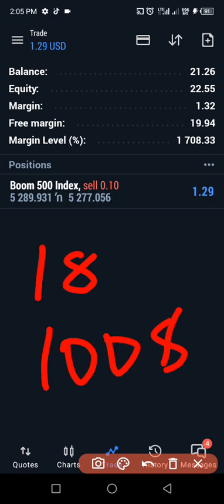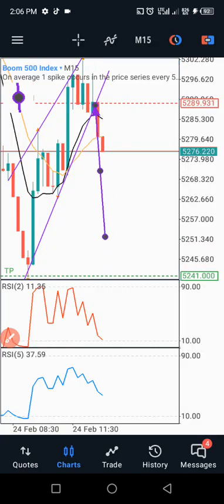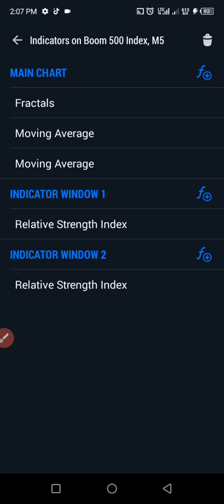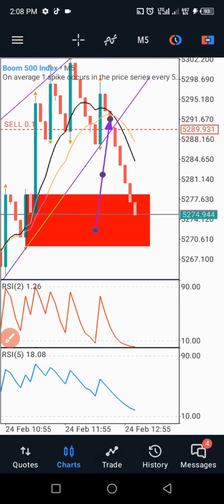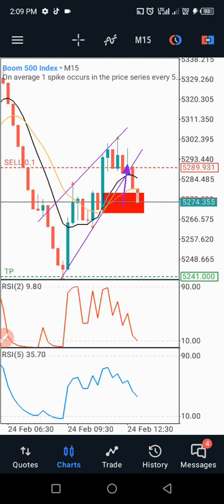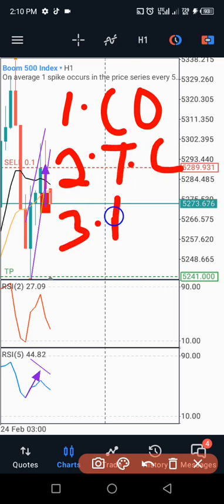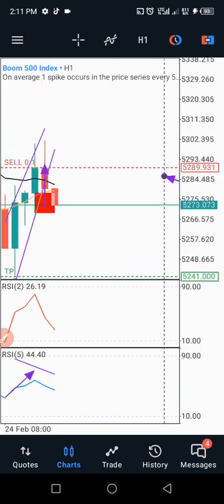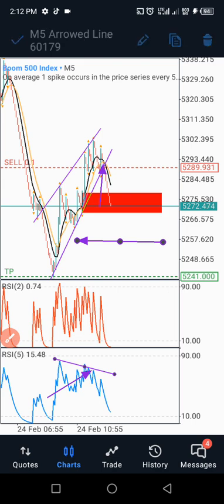😱😱 RSI indicator + chart pattern best strategy 🔥🔥 2024